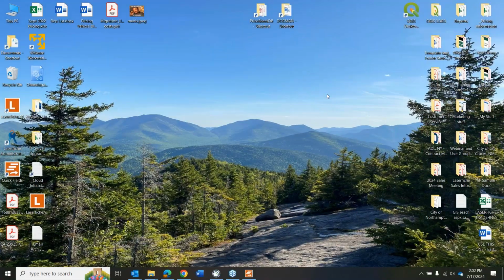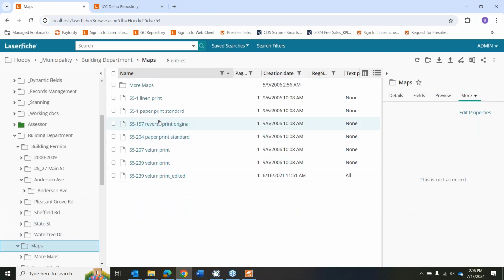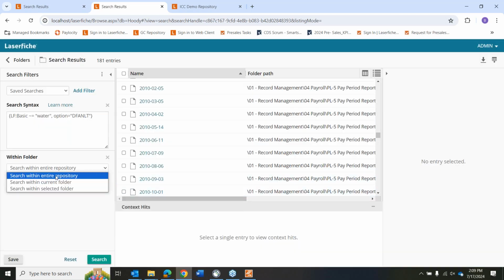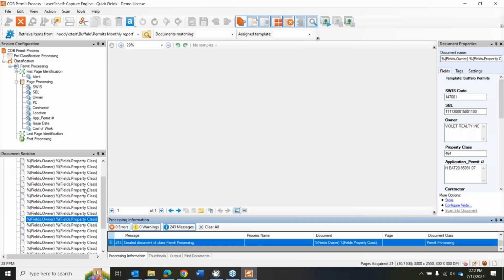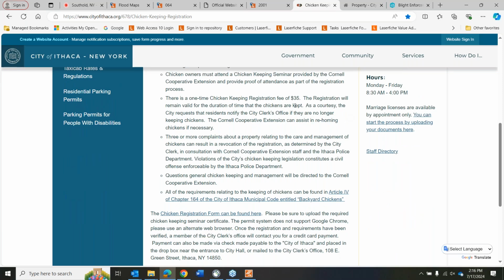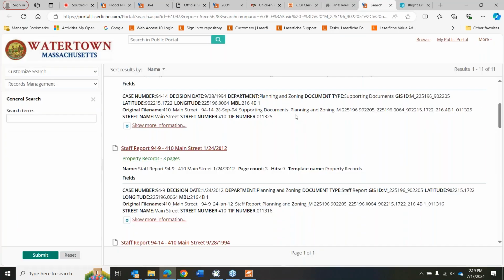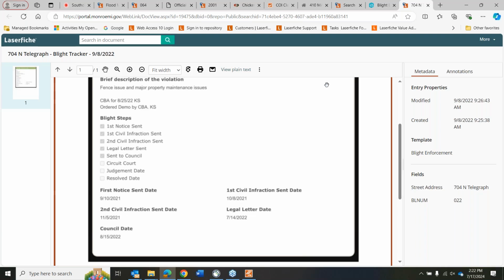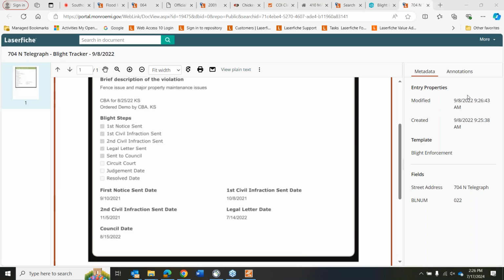Introduction to Laserfiche for Building Officials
Learn how Laserfiche helps Building Officials modernize processes, improve document management, and enhance service delivery in this introductory webinar recording. Work smarter with Laserfiche.